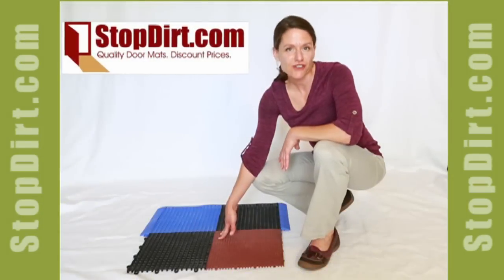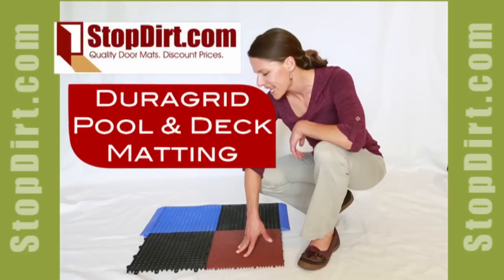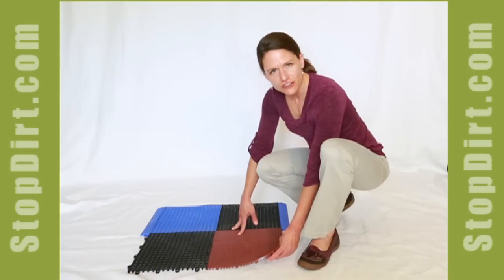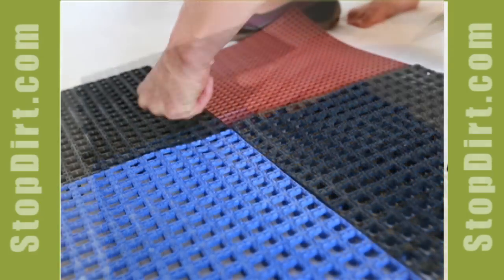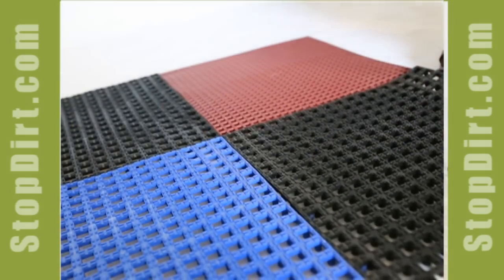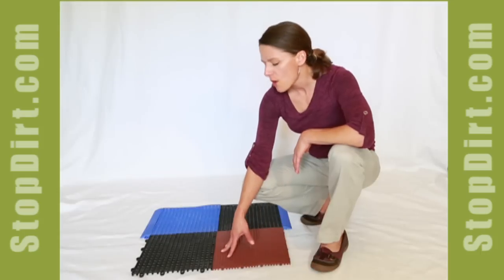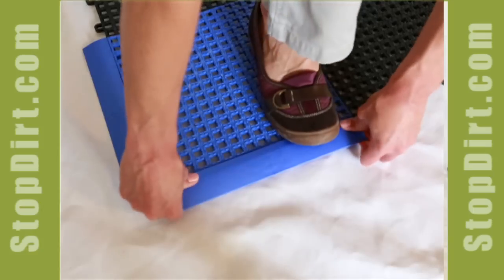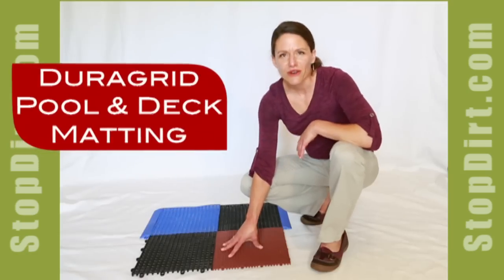Duragrid Pool, Deck and Shower matting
The Duragrid features a self-draining surface that keeps you dry in up to 1/2" of water. Each tile is pliable, soft and easy on bare feet. And most importantly, Duragrid tiles are loaded with VINZYNE SB-1 anti-microbial to fight mold, mildew and bacteria. Non-porous, the Duragrid will not promote odor causing bacteria and will not stain.